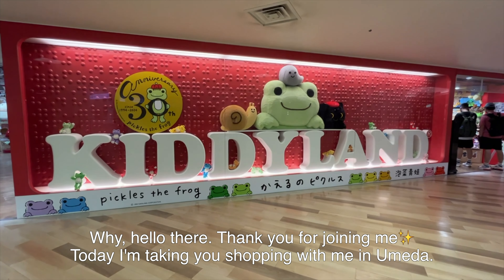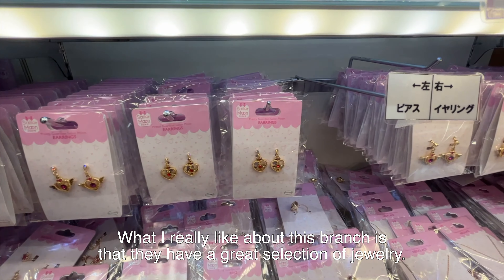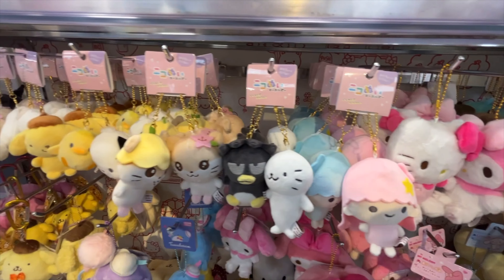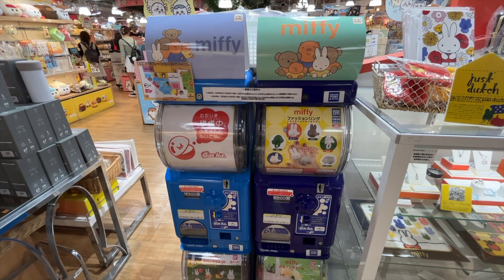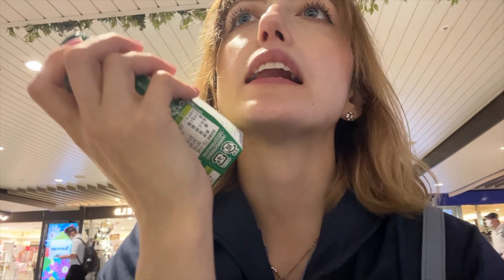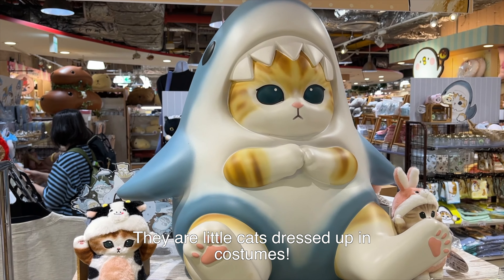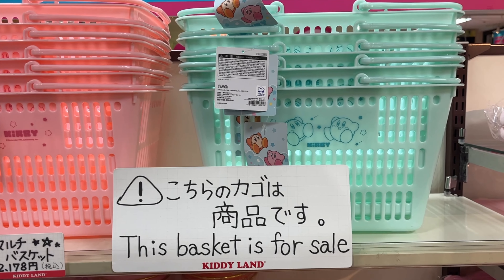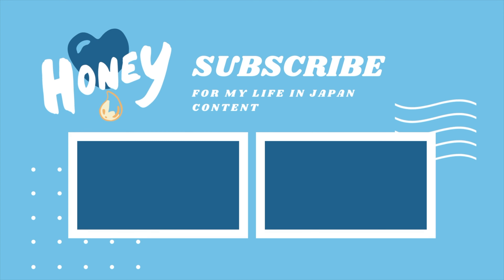Shopping in JAPAN✨ ft. Sailor Moon, Hello Kitty, Miffy, Kirby, Pokemon and more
This weekend went on a little shopping trip alone to Kiddy Land in Umeda. I saw many little shops including Sanrio, Miffy, Kirby, Sailormoon, Pokemon, and more. It was a great shopping trip and I recommend shopping in Kiddy Land if you have a chance (they are all over Japan). This one is right in the heart of Osaka. I hope you enjoy these videos. It really helps my channel grow.

Storybook (prod. by Lukrembo)